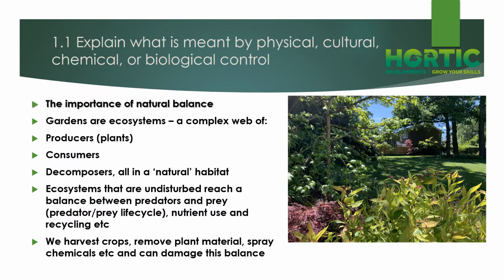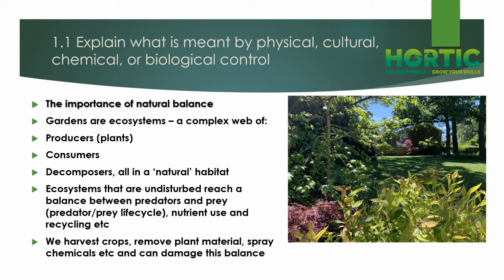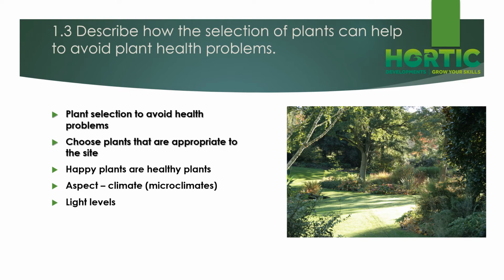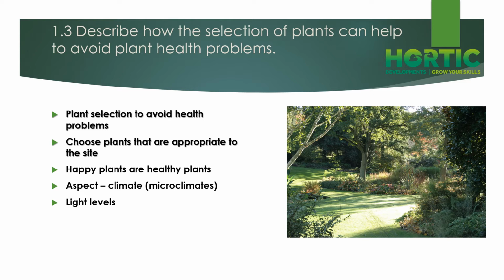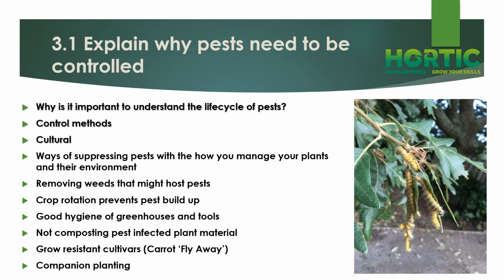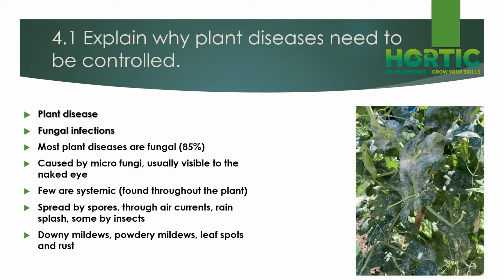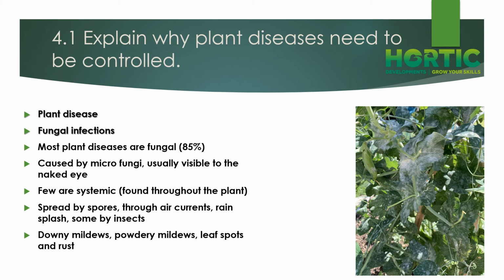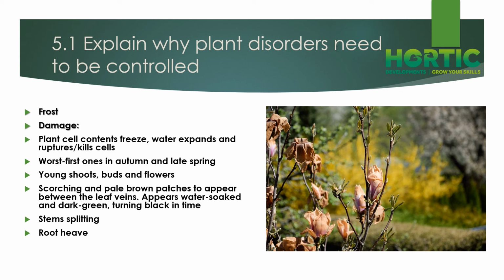RHS Level 2 R2103 Maintaining plant health taster video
This is a taster video for the teaching materials that support the maintaining plant health in the RHS Level 2 Principles in Plant Growth, Propagation and Development.